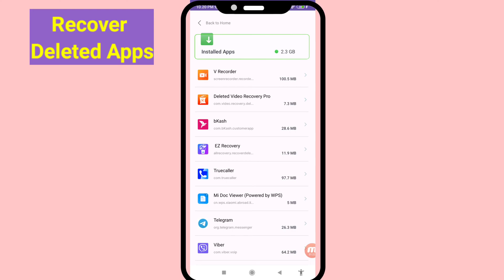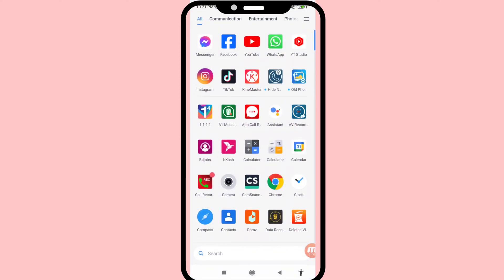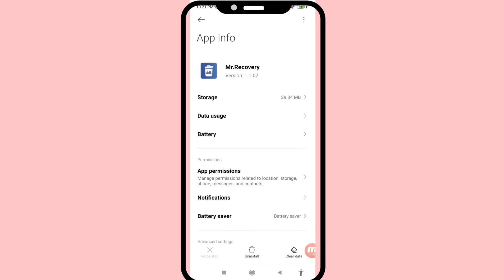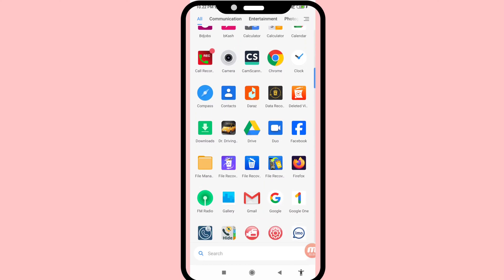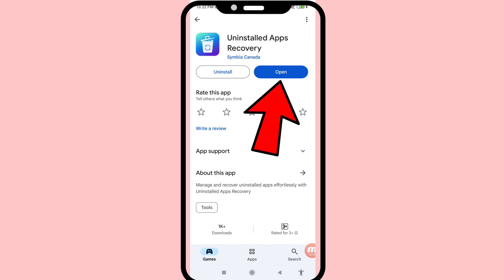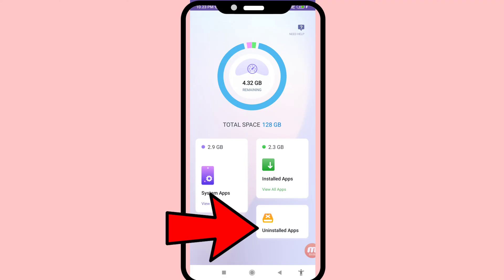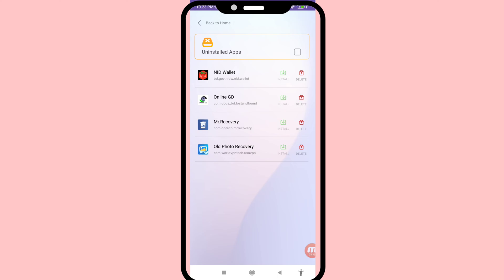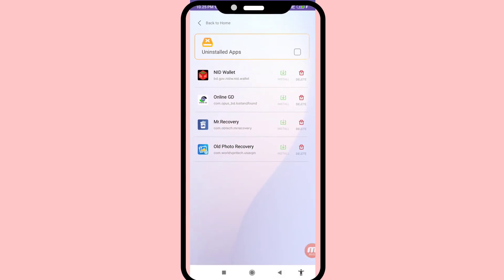Deleted Apps Recovery From Android | Restore Deleted Apps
In This Video I Will Show Deleted Apps Recovery From Android. Restore Deleted Apps.
If You Want Recover & Restore Tour Deleted or Uninstall Apps From Android Phone You Can Follow This Video All Steps & Then You Can Easily Recover & Restore Deleted Any Android Apps.